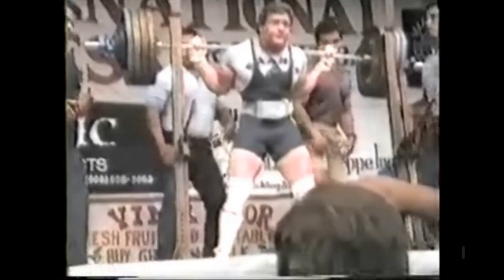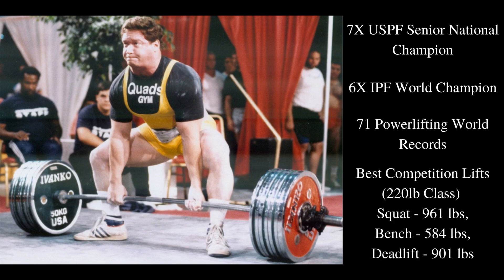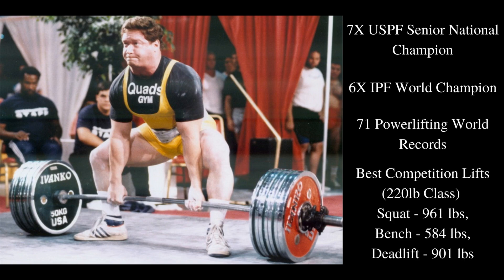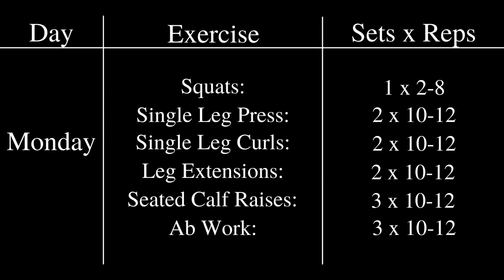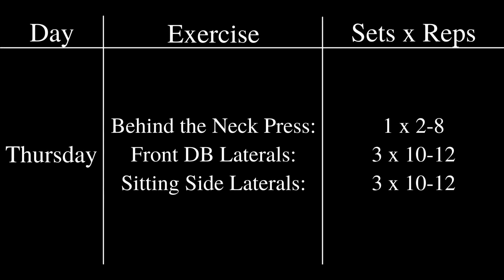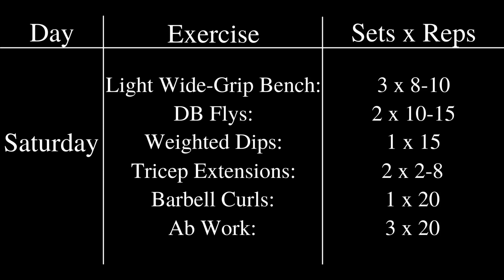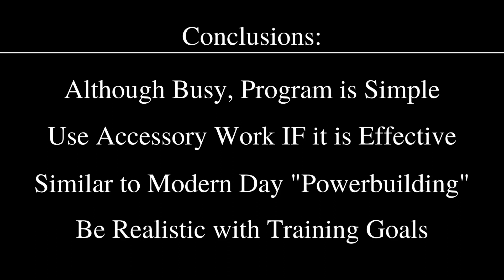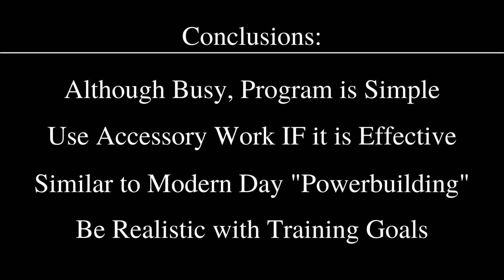Ed Coan's Training Program.